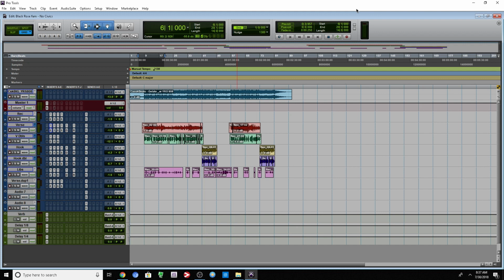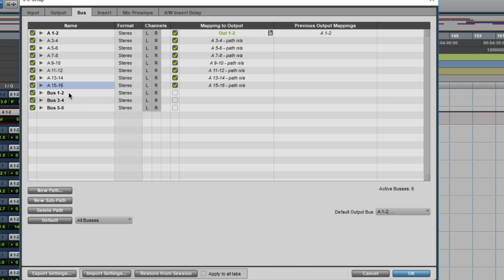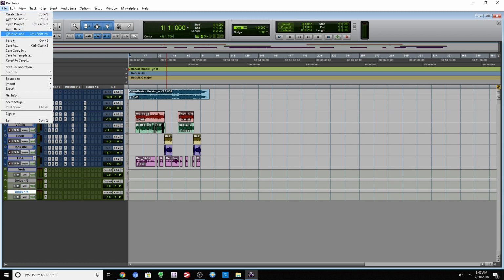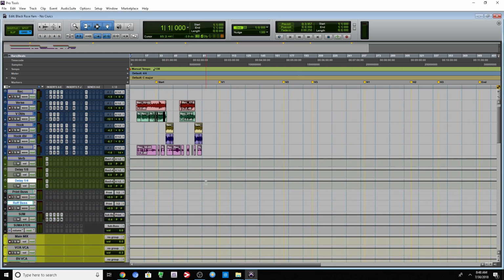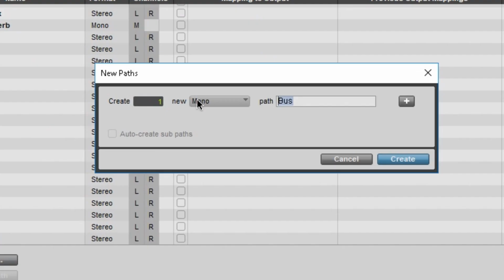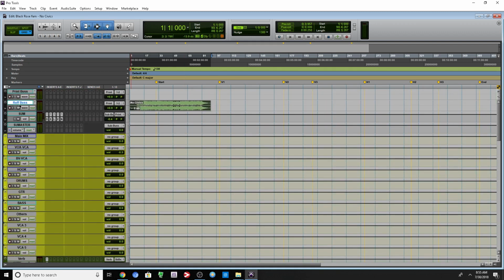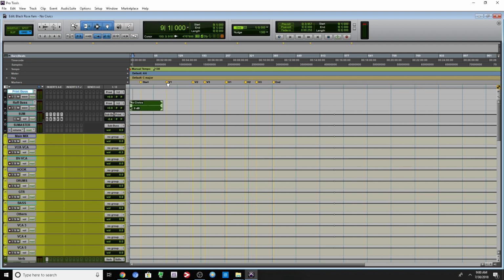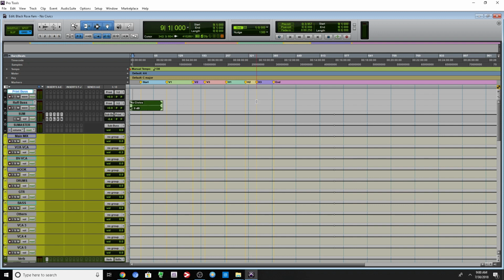Pro Tools Mixing Template